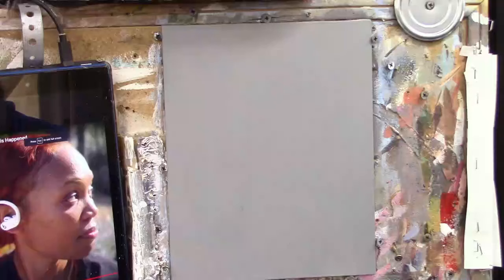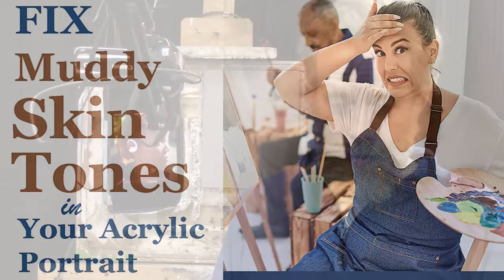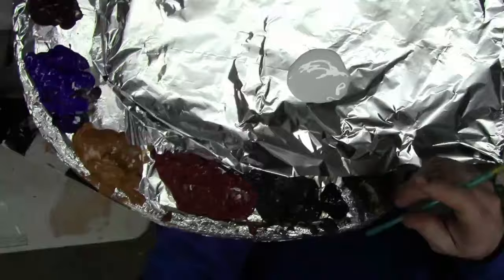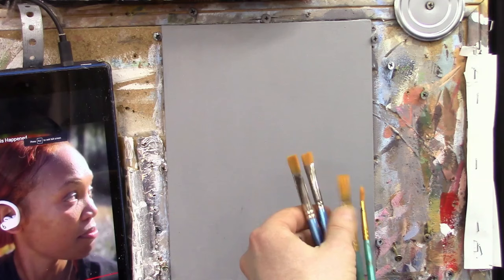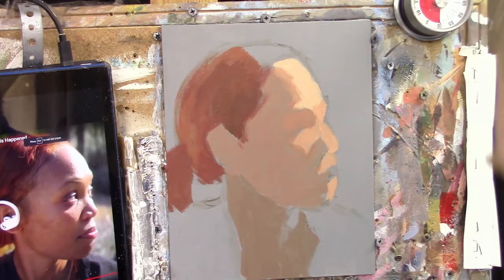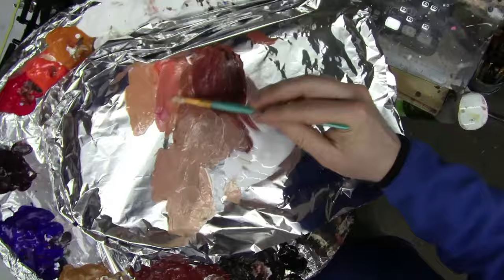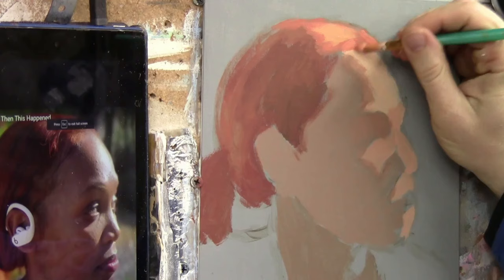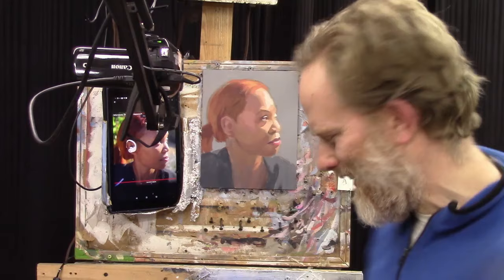30-Minute Acrylic Portrait: Profile of Woman With Dark Skin Tones and Red Hair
👉Struggling with skin tones, blending, and blotchiness? Get my FREE "Fix Muddy Skin Tones" PDF Guide and improve your portrait!

In this alla prima portrait of a woman with red hair and dark skin tones, we explore the contrast between the highlights and shadows on her face and hair—real time, in a half hour. Enjoy!